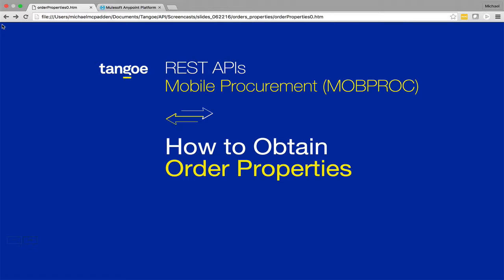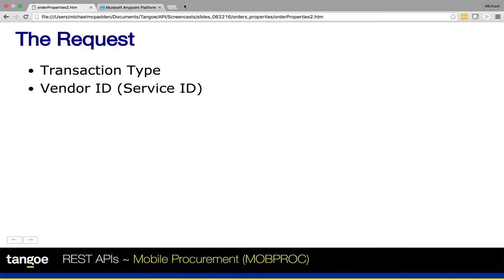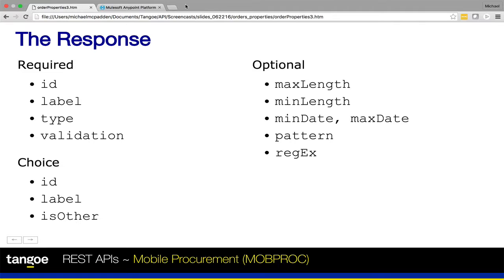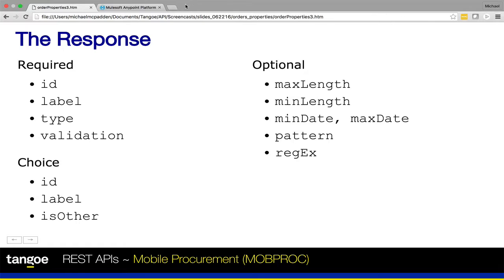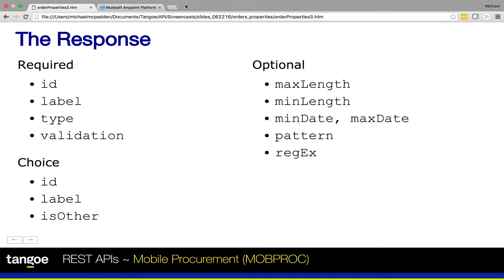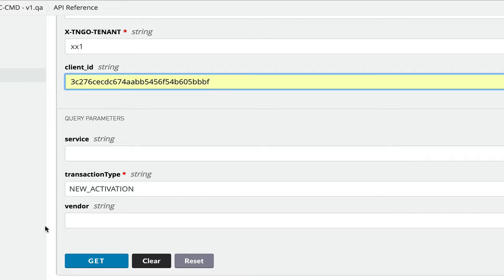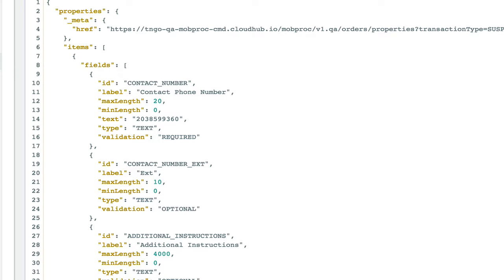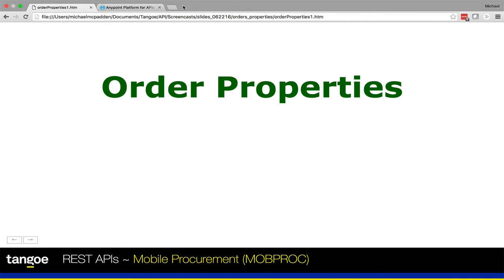How to Obtain Order Properties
This video explains how to obtain the order properties that need to be passed when submitting any order request.